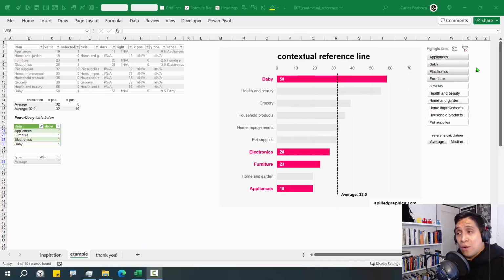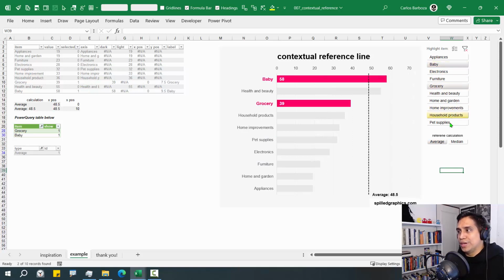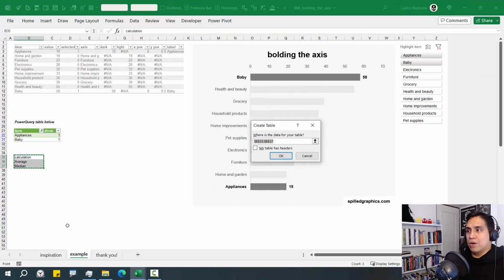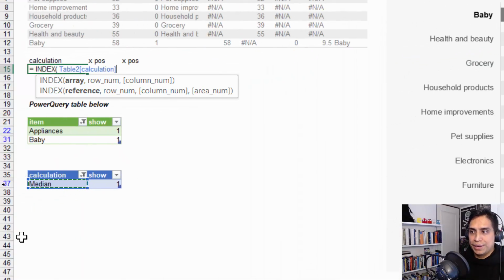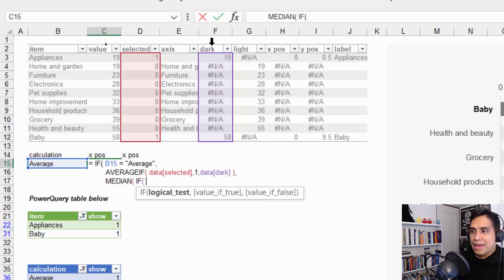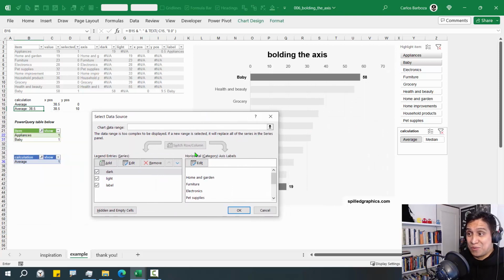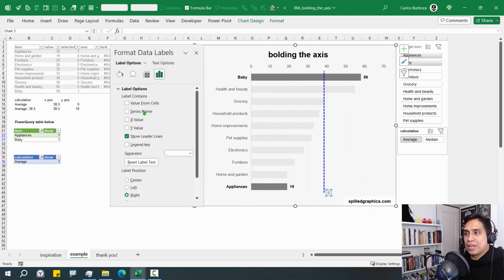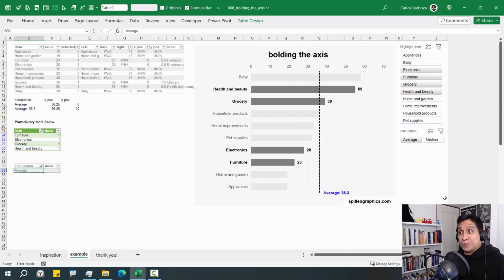Enhancing the defaults 007: contextual reference line